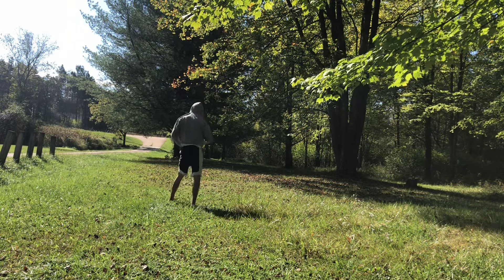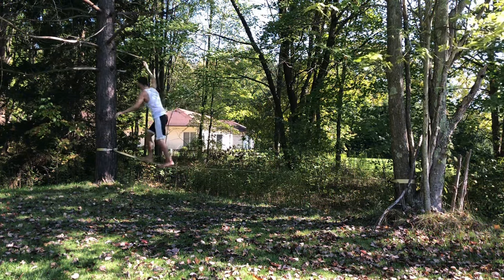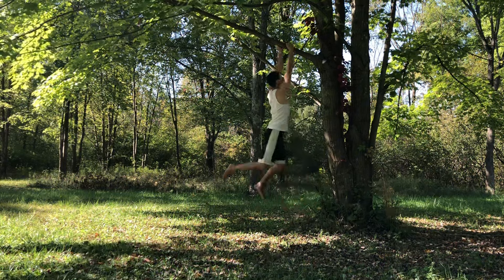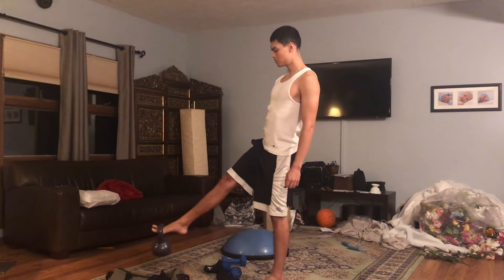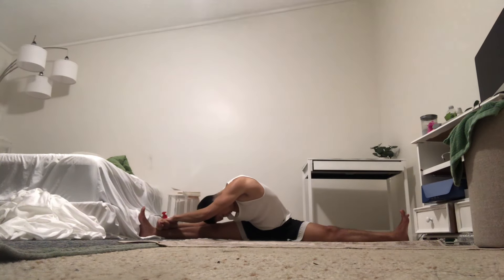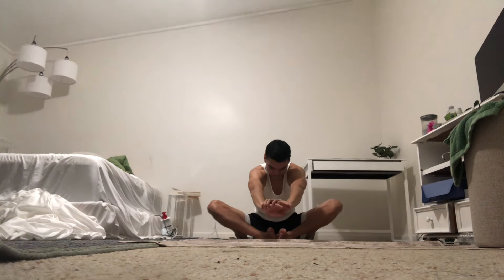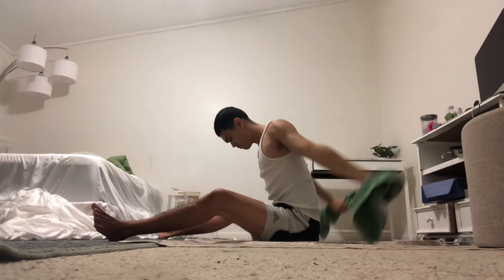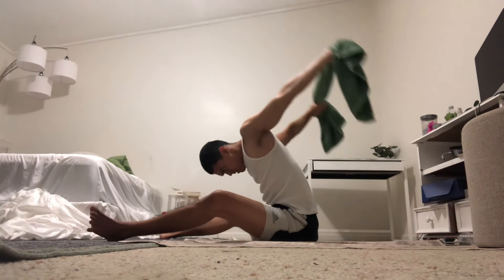Training Every Day 221